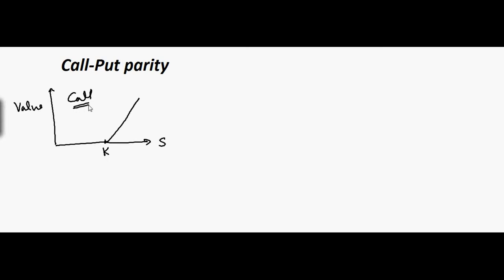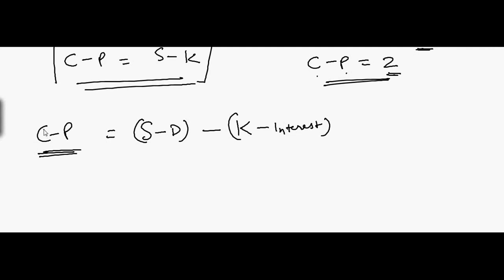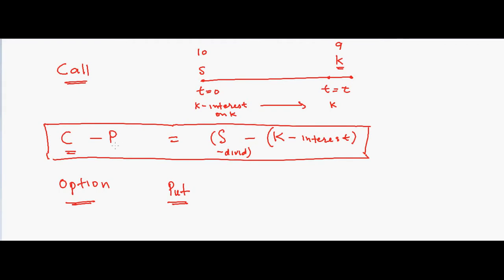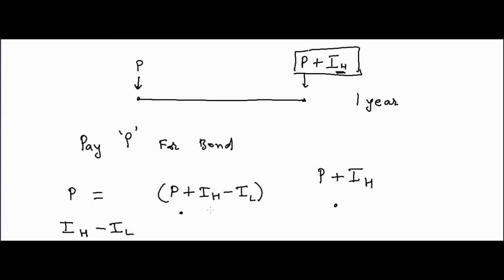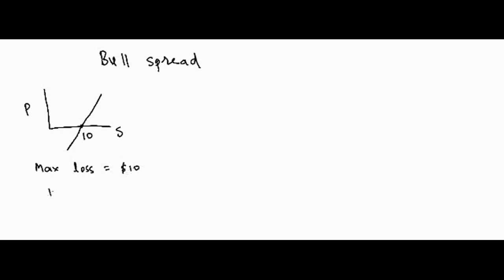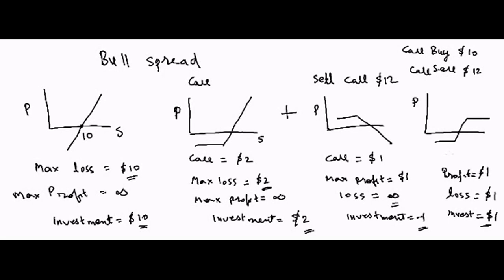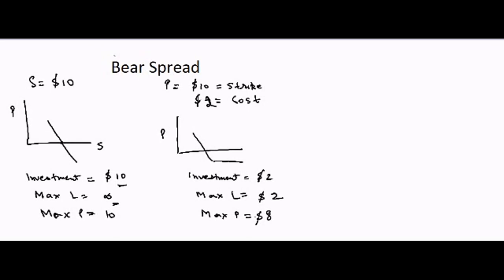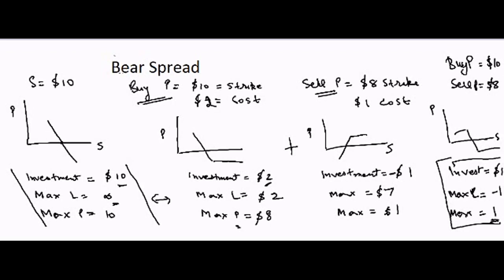Trading options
In finance, an option is a contract which gives the buyer (the owner) the right, but not the obligation, to buy or sell an underlying asset or instrument at a specified strike price on or before a specified date. The seller incurs a corresponding obligation to fulfill the transaction -- that is to sell or buy -- if the owner elects to "exercise" the option prior to expiration. The buyer pays a premium to the seller for this right. An option which conveys to the owner the right to buy something at a specific price is referred to as a call; an option which conveys the right of the owner to sell something at a specific price is referred to as a put. Both are commonly traded, but for clarity, the call option is more frequently discussed.
Options valuation is a topic of ongoing research in academic and practical finance. In basic terms, the value of an option is commonly decomposed into two parts: The first of these is the "intrinsic value", which is defined as the difference between the market value of the underlying and the strike price of the given option. The second part depends on a set of other factors which, through a multi-variable, non-linear interrelationship, reflect the discounted expected value of that difference at expiration. Although options valuation has been studied at least since the nineteenth century, the contemporary approach is based on the Black--Scholes model which was first published in 1973.[1][2]
Options contracts have been known for many centuries, however both trading activity and academic interest increased when, as from 1973, options were issued with standardized terms and traded through a guaranteed clearing house at the Chicago Board Options Exchange. Today many options are created in a standardized form and traded through clearing houses on regulated options exchanges, while other over-the-counter options are written as bilateral, customized contracts between a single buyer and seller, one or both of which may be a dealer or market-maker. Check out Ebook "Mind Math" from Dr. Garg